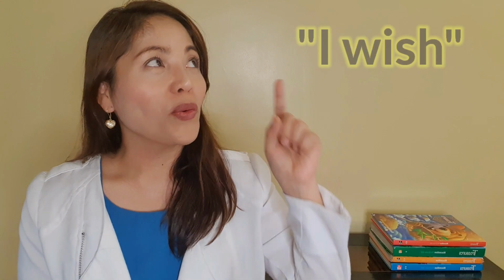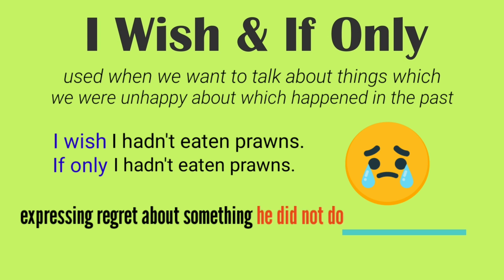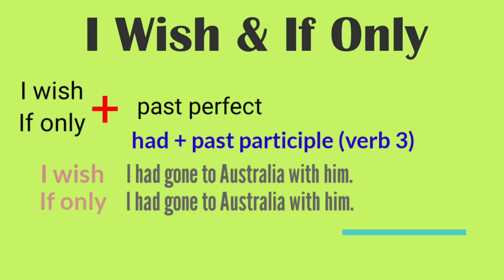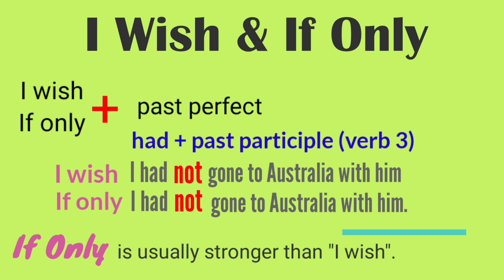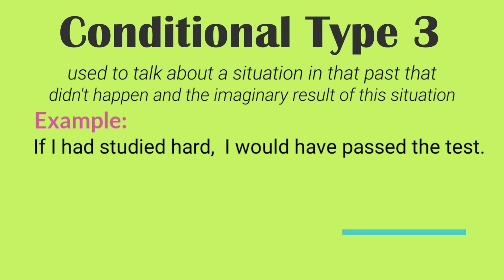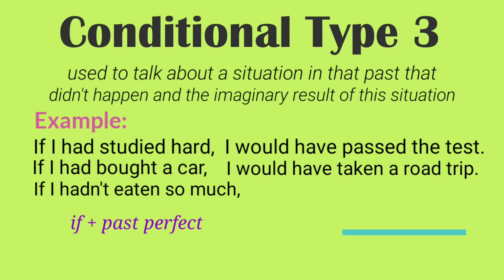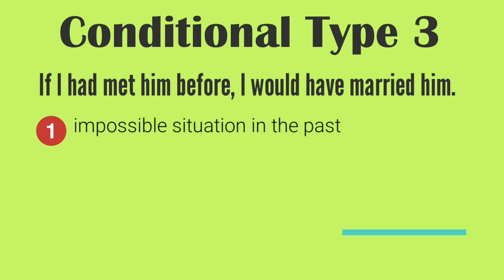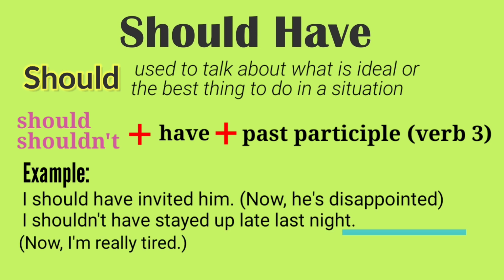How to Express Regrets in English? | Advanced Grammar Lesson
Regrets! Regrets! Regrets! In one way or another we all have regrets. Let me help you learn how to express them correctly in English. :)